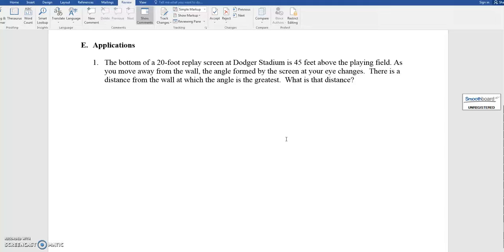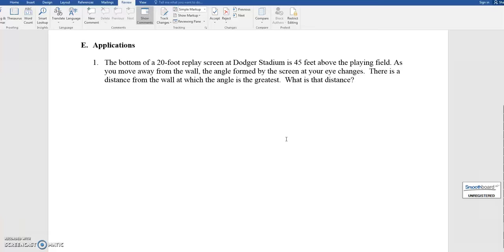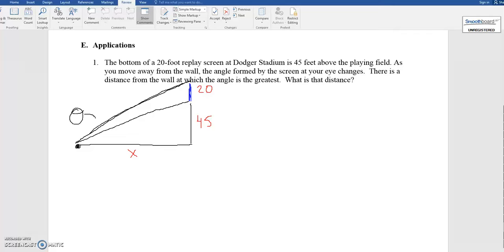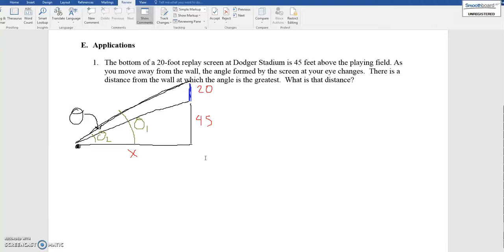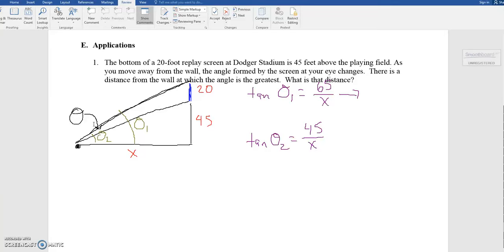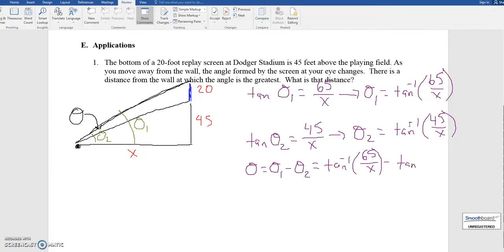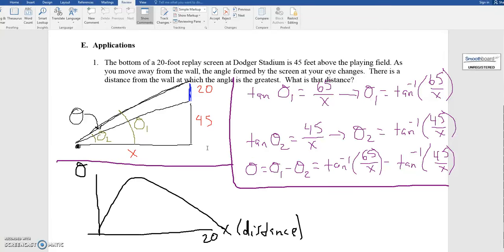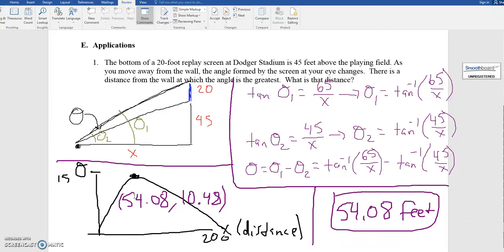Precalculus 4 7E